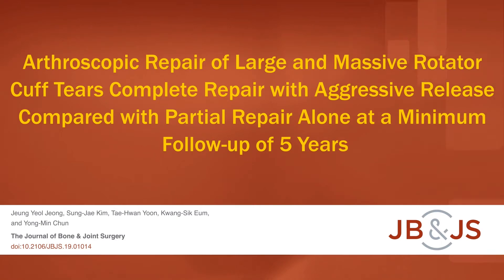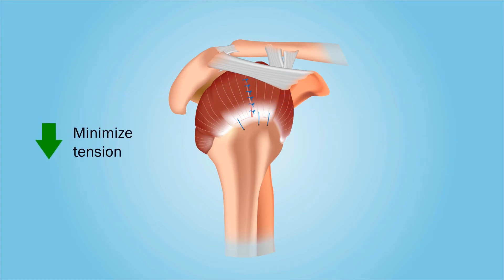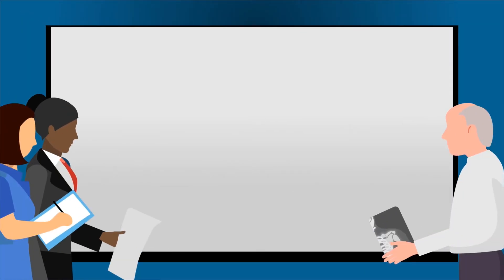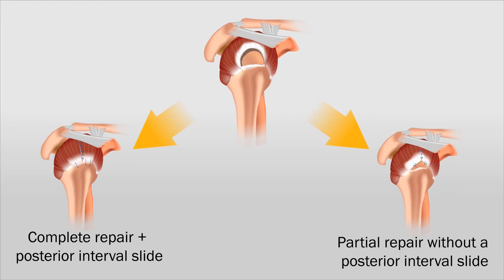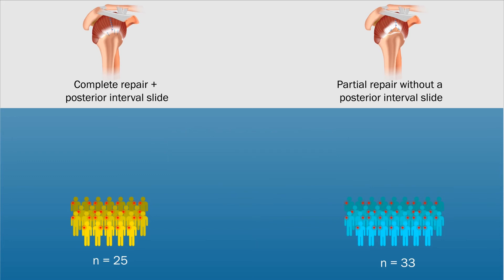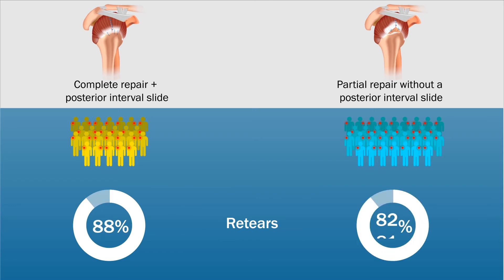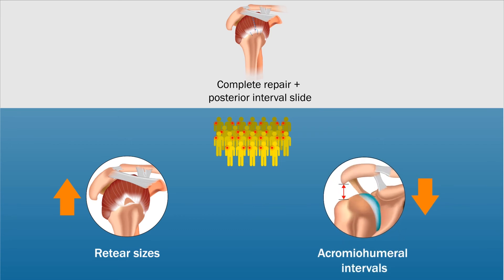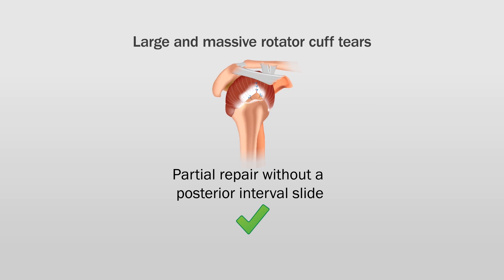Arthroscopic Repair of Large and Massive Rotator Cuff Tears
The purpose of this retrospective study was to assess the clinical and radiographic outcomes of large and massive rotator tears treated with arthroscopic complete repair with a posterior interval slide compared with partial repair without a posterior interval slide at a minimum follow-up of 5 years